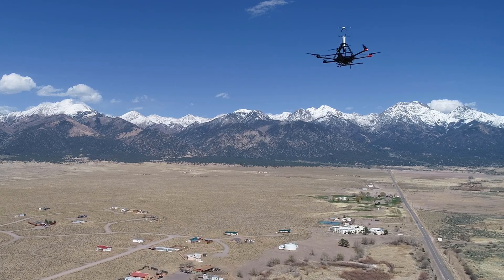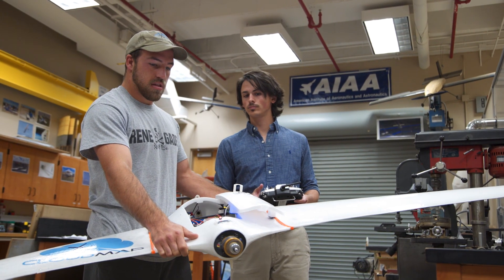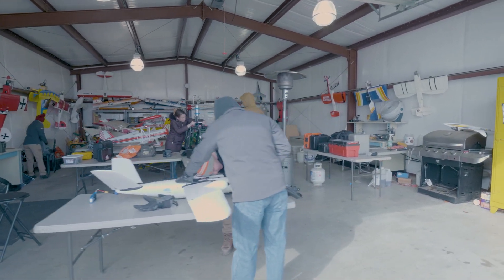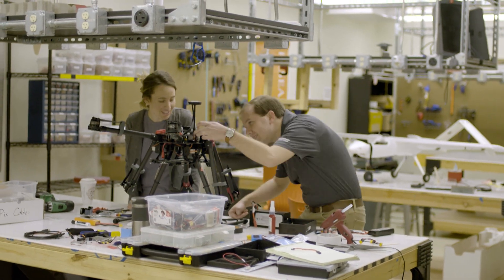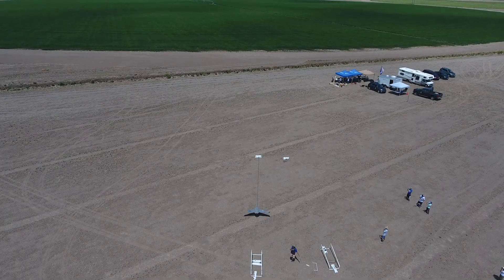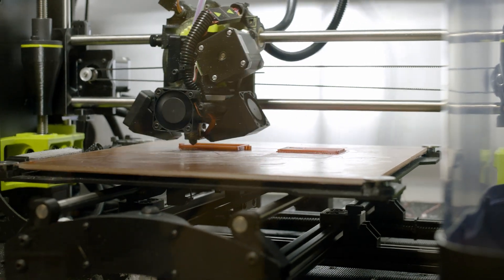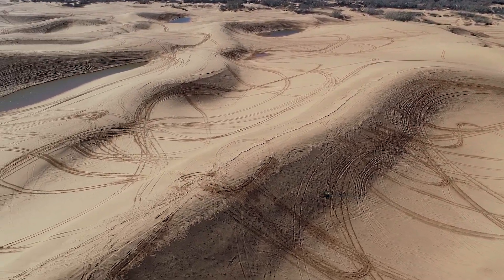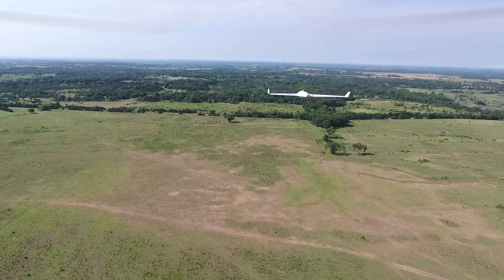CLOUD-MAP, Oklahoma State University and the Univs. of Kentucky, Nebraska, and Oklahoma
Through a NSF funded joint partnership between Oklahoma State University, University of Kentucky, University of Oklahoma, and the University of Nebraska-Lincoln, the CLOUD-MAP* project focuses on the development and implementation of unmanned aircraft systems (UAS) and their integration with sensors for atmospheric measurements. CLOUD-MAP seeks to address emerging data gaps and sampling needs in the atmospheric and environmental sciences across diverse geographic regions of the United States through the integration of pervasive and extensive measurements from novel autonomous systems with existing, disparate datasets to improve our understanding of weather and the climate as well as their associated modeling.  Through the integration of diverse disciplines and student populations, this project provides early career faculty and trainees with unique opportunities to achieve science objectives and develop long-term multi-disciplinary collaborative relationships. CLOUD-MAP is showing the collaborators how UAS will revolutionize how we observe the world around us, improve our understanding of the physics of the atmosphere, increase forecasting accuracy, and save lives.

*Collaboration Leading Operational UAS Development for Meteorology and Atmospheric Physics